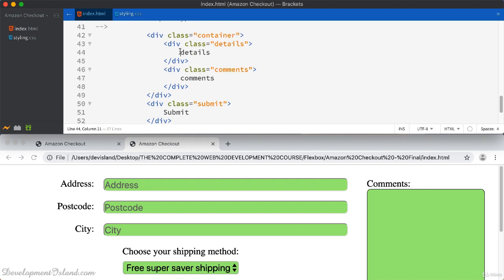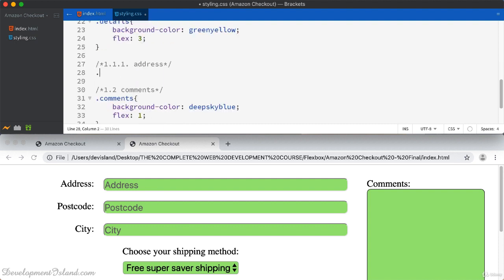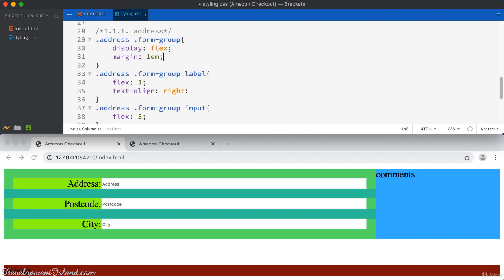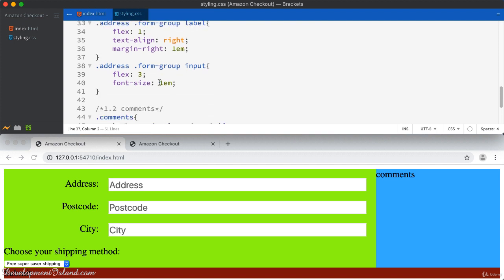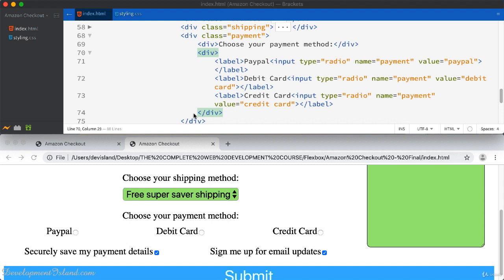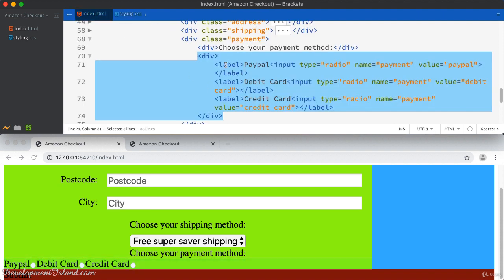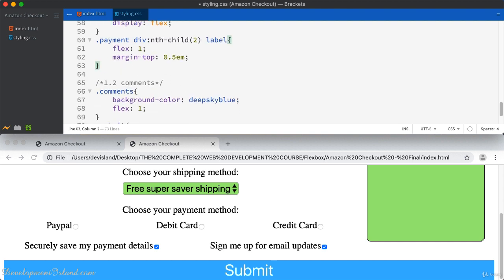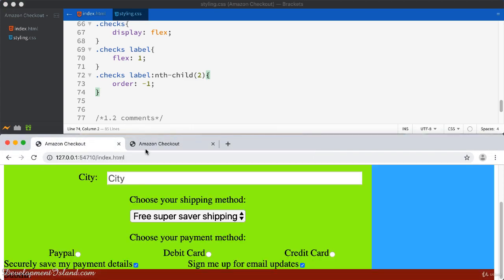Complete Web Dev 0410 Flexbox Application Amazon Checkout 2